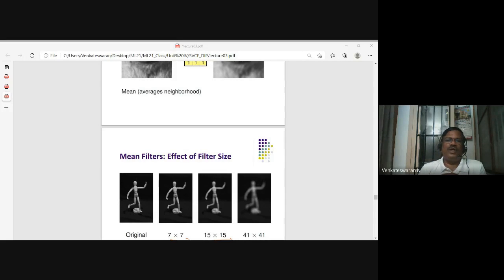CME | Lecture-264 | Digital Image Processing Essentials for MATLAB Programming Part-39